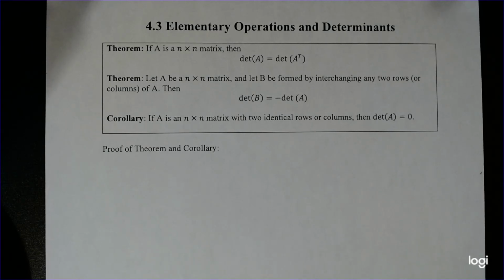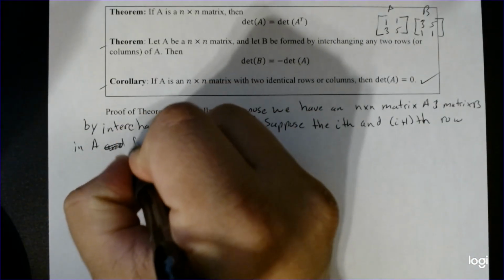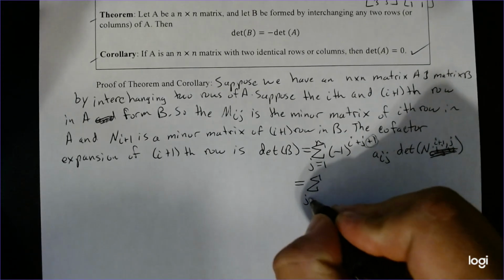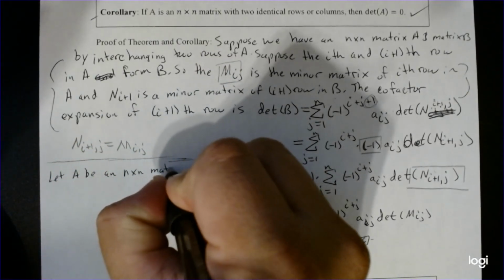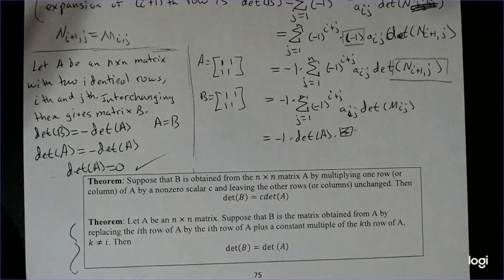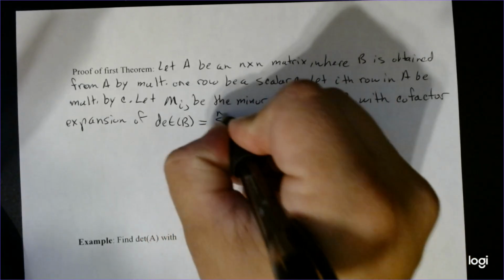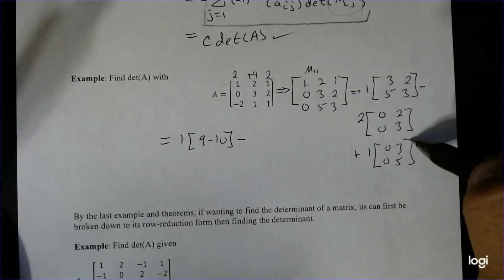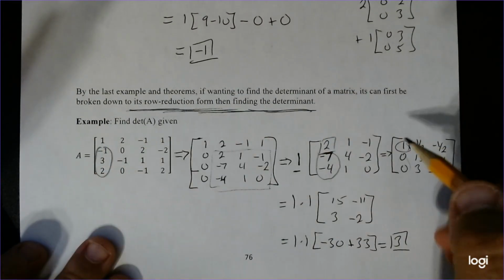Elementary Operations and Determinants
In this video, we explore how elementary row and column operations affect the determinant of a matrix — one of the most important relationships in Linear Algebra. Understand how these operations can simplify determinant calculations and reveal key properties of matrices.